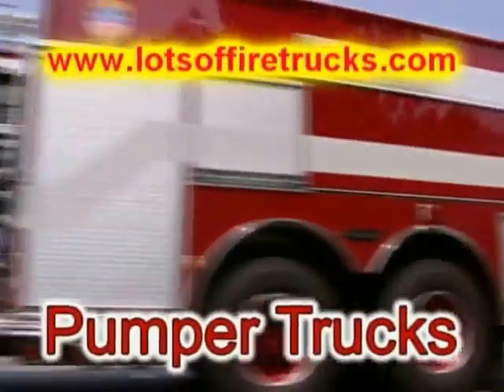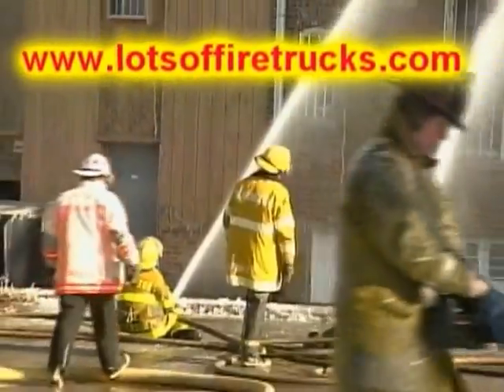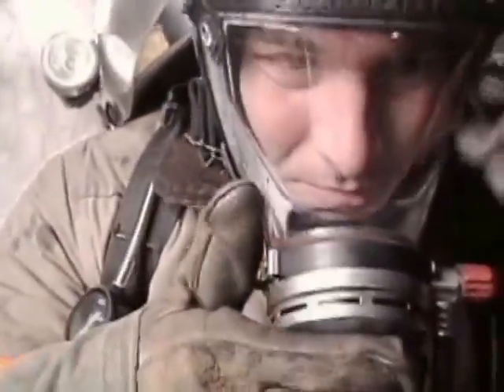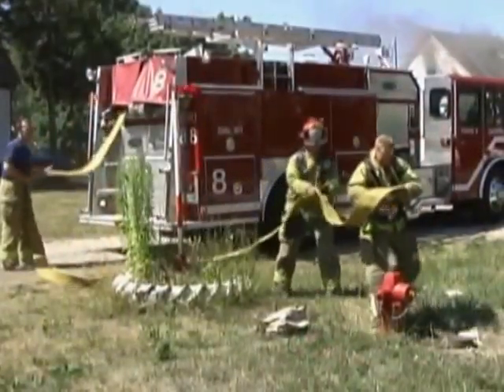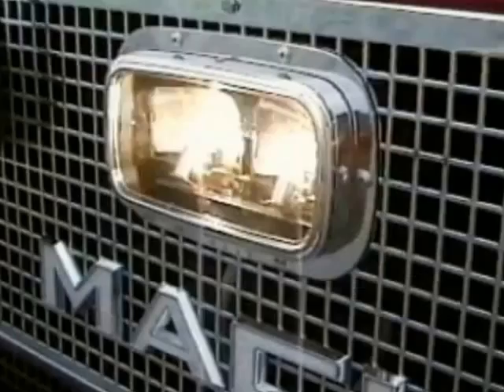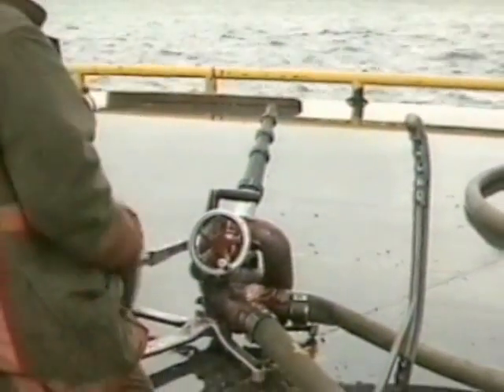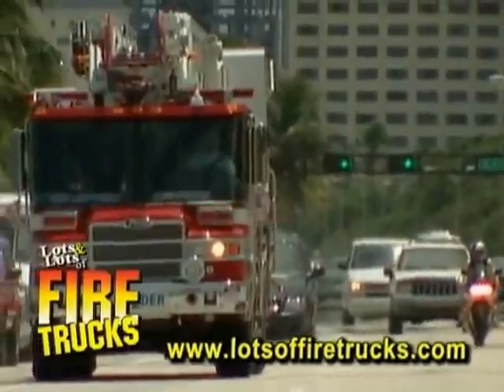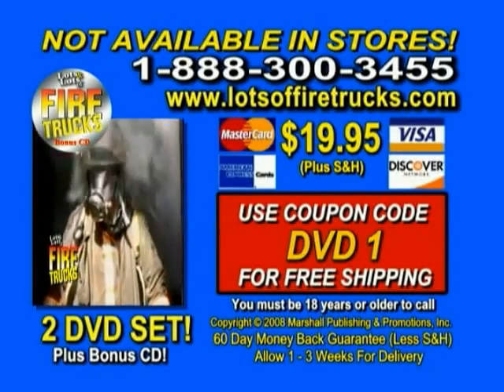How Fire Trucks Work #1 | Pumper Trucks | Lots & Lots of Fire Trucks for Kids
Learn how Fire Trucks work in this video movie about Pumper Trucks in Action! Kids will have fun learning about all the parts of a Pumper fire truck that pumps the water from the fire hydrant to the hoses to put out the fires.
  See real live fire fighters in action as they get to the fire, hook up the hoses and put the fire out.  Suitable for ages 5 to 12. Find out about teamwork, fire safety and roaring fire engines that will keep you entertained until the end.